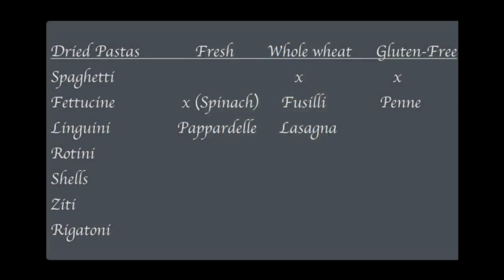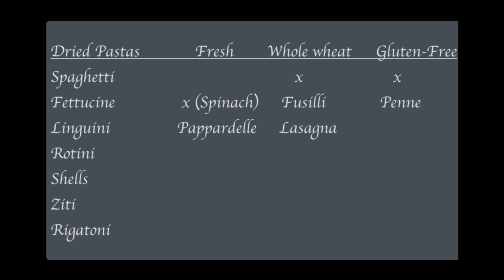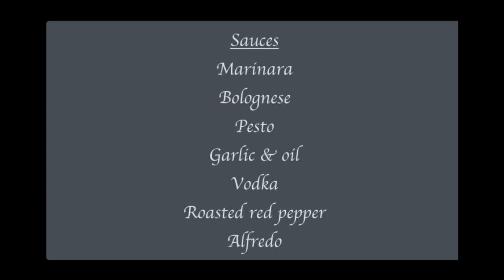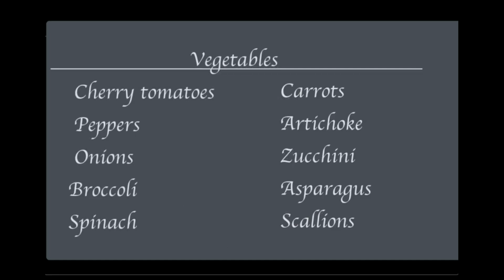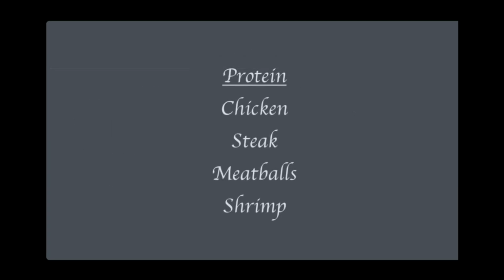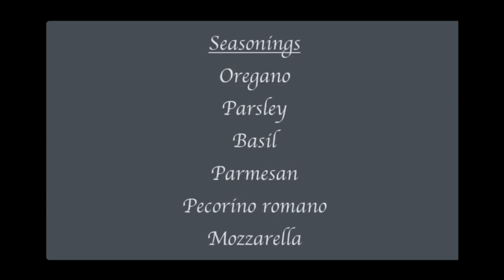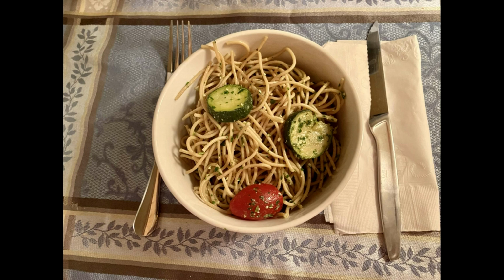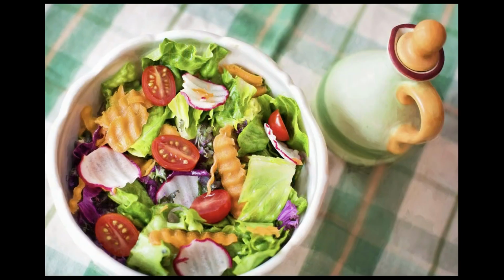ASMA Create Your Own Pasta Roleplay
Create your own pasta dish at an Italian restaurant.

Photos and video clips are from Pixabay and Pexels.
Sound effects are from Freesound.